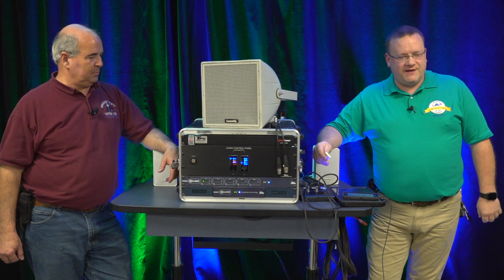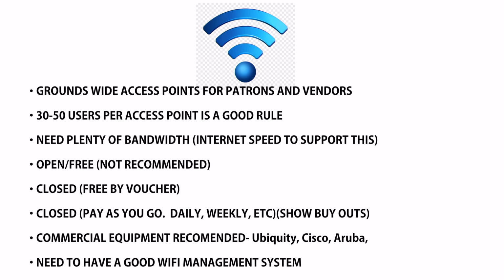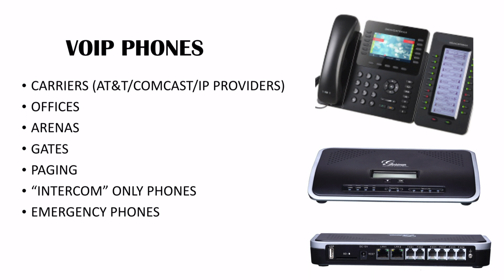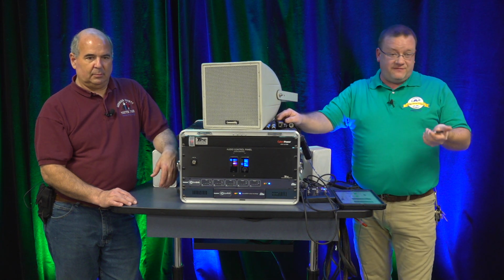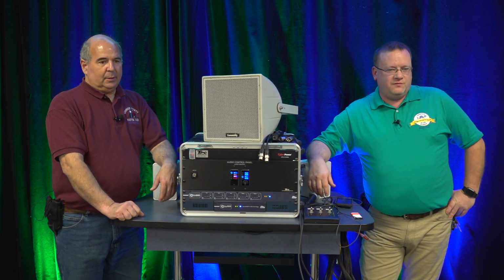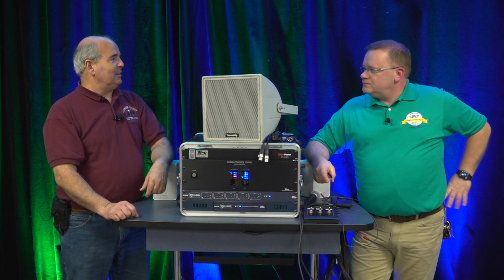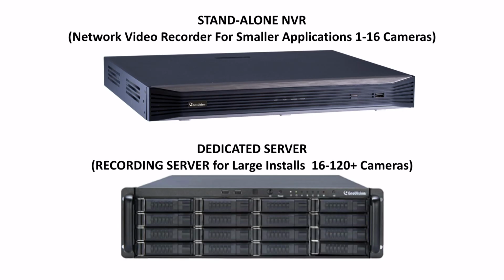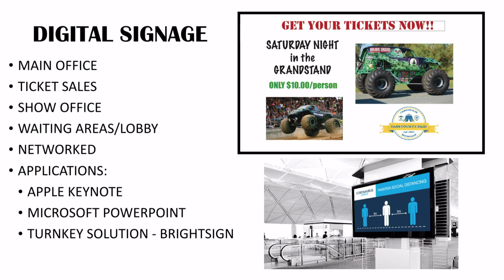MAFE: High Tech Fair Grounds 2021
Michigan Association of Fairs & Exhibitions, High Tech Fair Grounds Live Stream 2021

Fair Wifi

Fair Video

Fair Technology